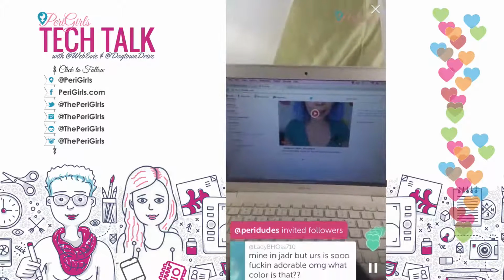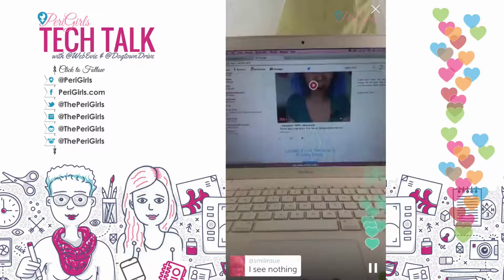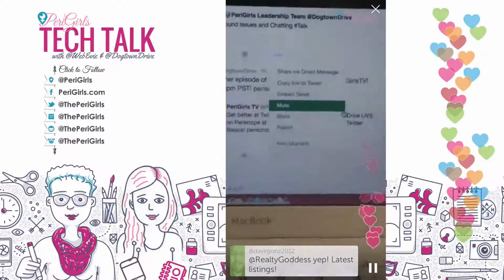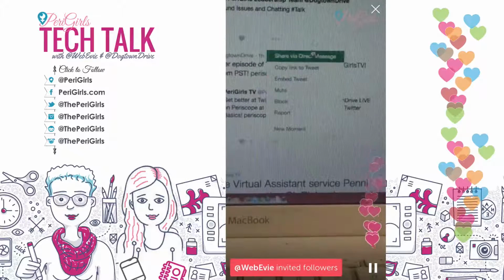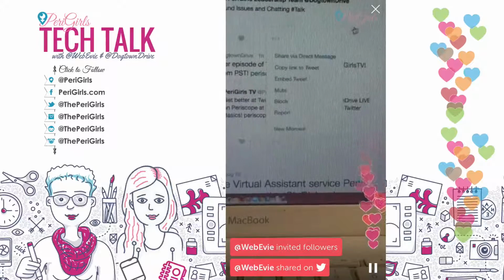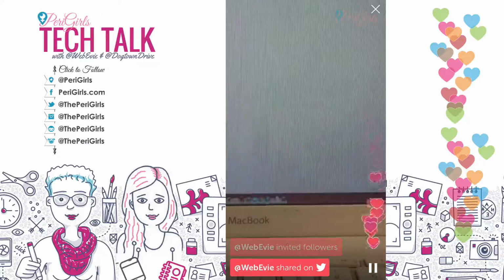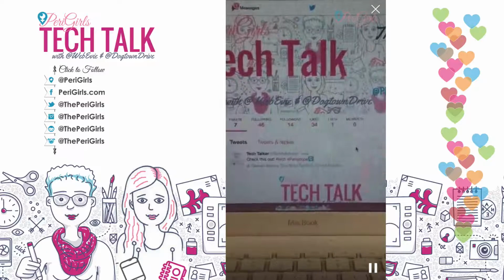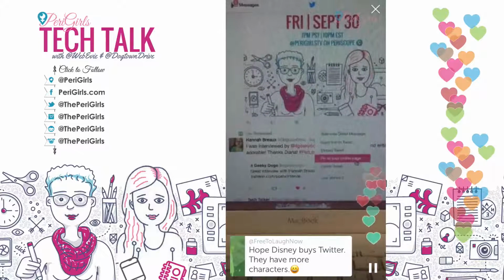Periscope Perigirls Tech Talk Twitter Basics Pt 2 Hannah Breaux @PerigirlsTV 9-30-2016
Periscope PeriGirls Leadership Team member, Hannah Breaux (@DogTownDrive) hosts Tech Talk: Twitter Basics Part 2

The PeriGirls are an online Facebook community of women who support women Periscopers. We offer tips, tricks, training, Pass The Cast (Tues/Wed/Thurs twice daily), Heart Blast support, Daily Scope Assignments, Peri-Oke, Morning Motivation, Meditation, Promote Your Scopes, a Book Club as well as a SISTERHOOD that extends through other social media platforms such as Instagram, Twitter, LinkedIn, Facebook, etc.

slrigirep